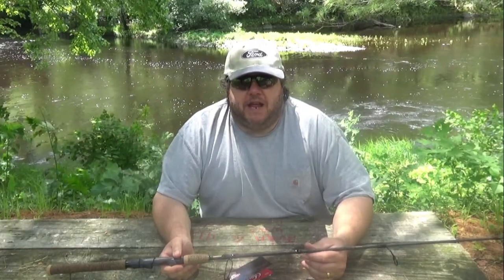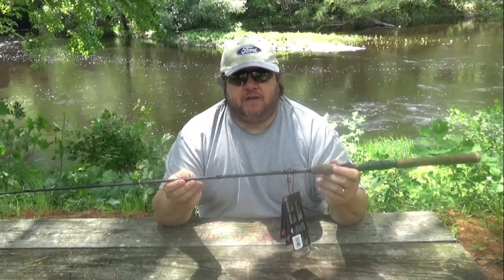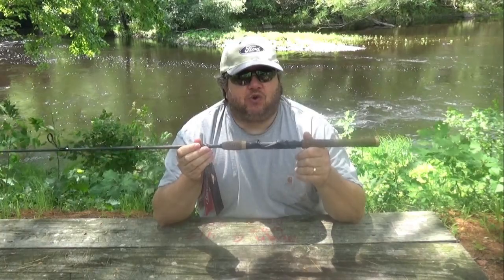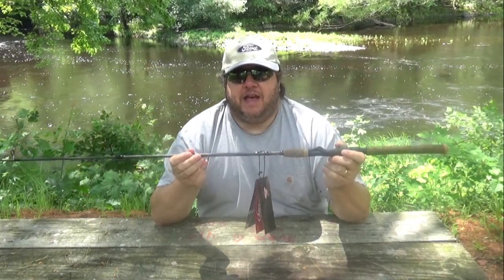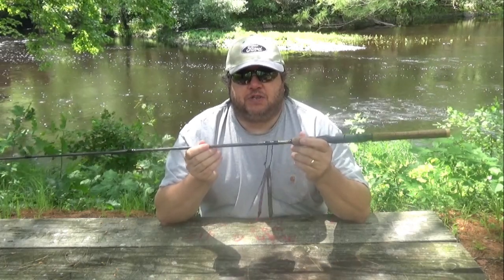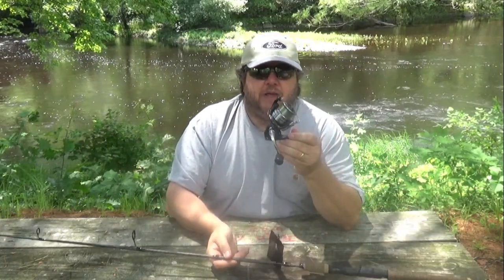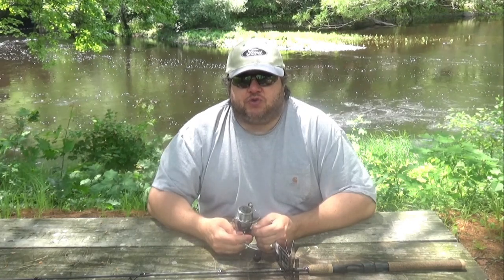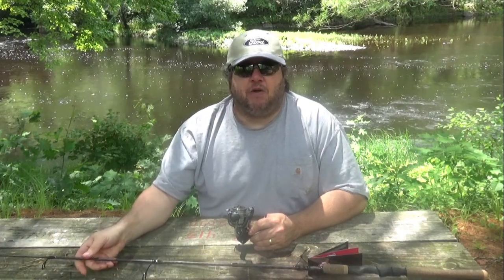Bass pro unboxing of the Berkley lighting Rod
Hello my friends today we have a unboxing from bass shop .I  got a new Berkley lighting rod looks to a great rod. hope you all enjoy the video stay safe and I'll see you next time. John